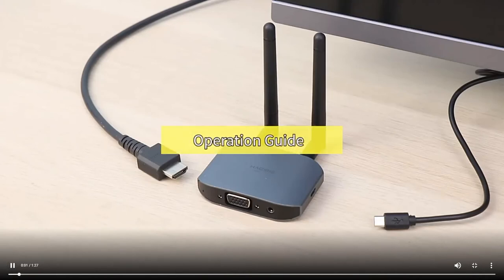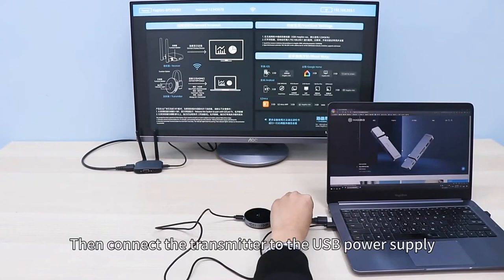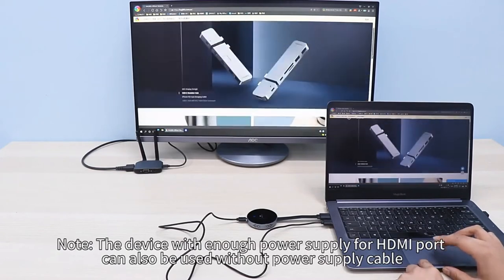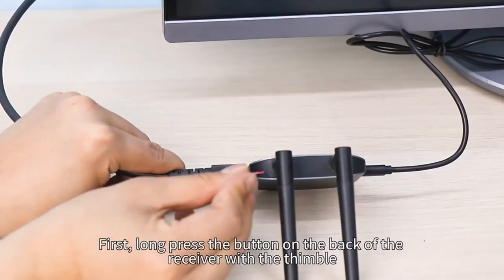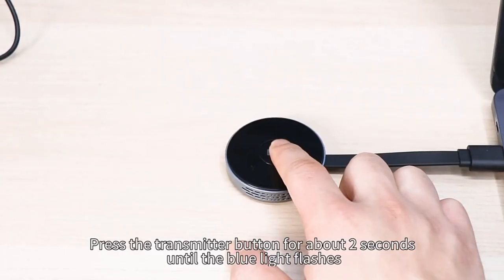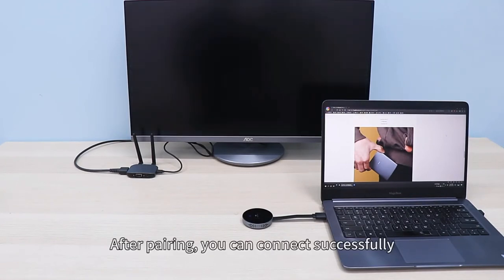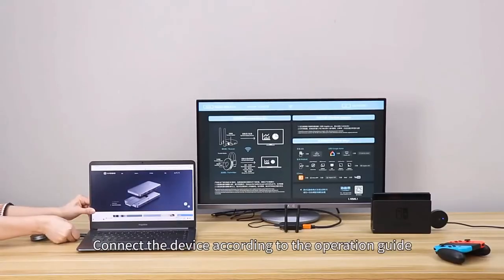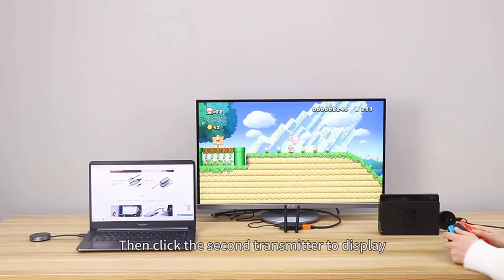HAGIBIS HDMI Wireless Transmission Video Transmitter&Receiver Display, How to connect